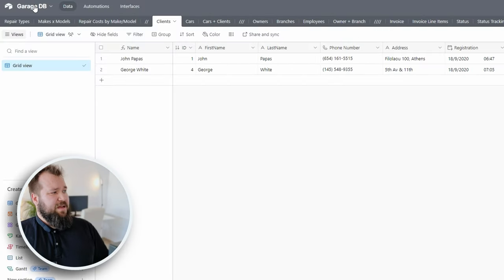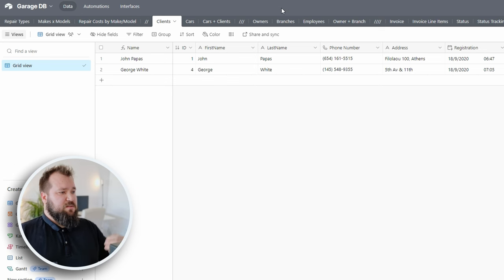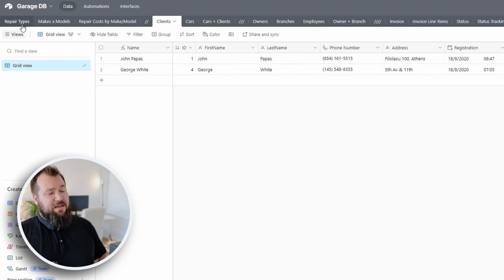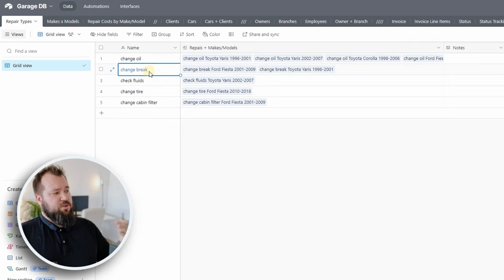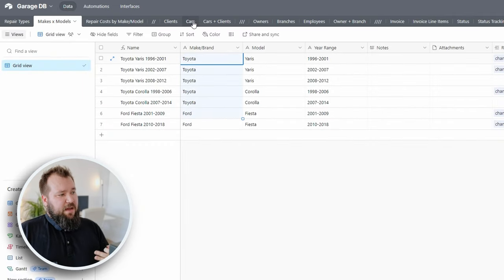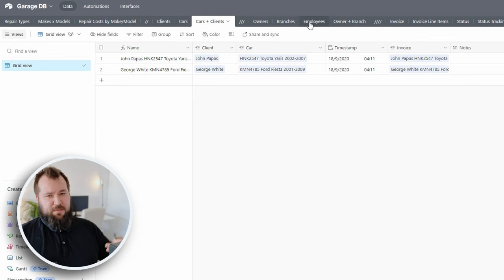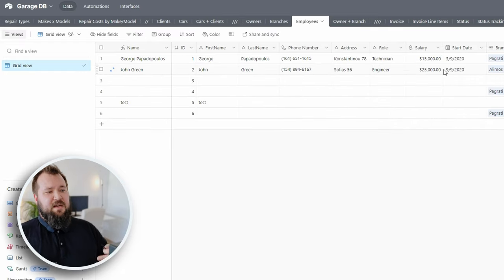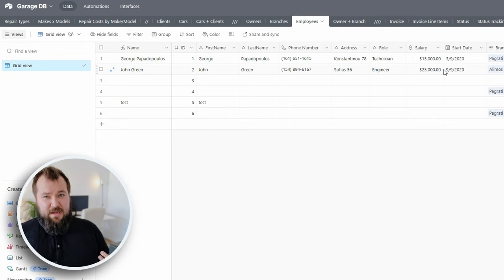My Top 10 Tips for Airtable Beginners in 2024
New Year, New Airtable Challenges.. This time around I share my top 10 most important tips for any beginner tackling Airtable for the first time. Some tips are philosophical, some more practical, and we got even a tip on how to leverage AI to make you an Airtable genius with little, to no sweat :) — subscribe for more insightful tech guides!

🛠️ Tools Used in This Video:

- OpenAI.com: ChatGPT-4 Vision currently available for ChatGPT Plus and Enterprise users only.